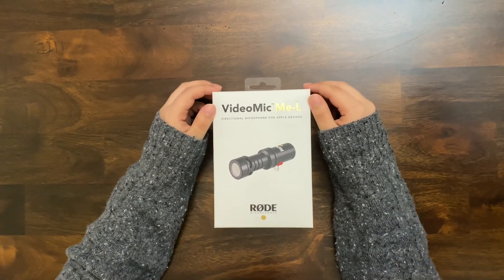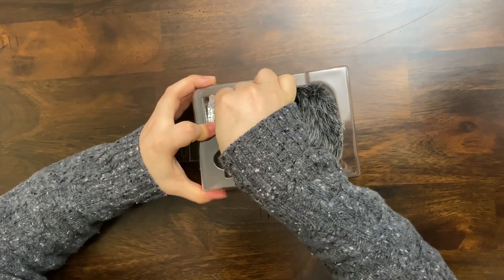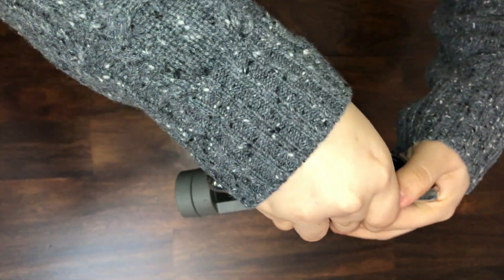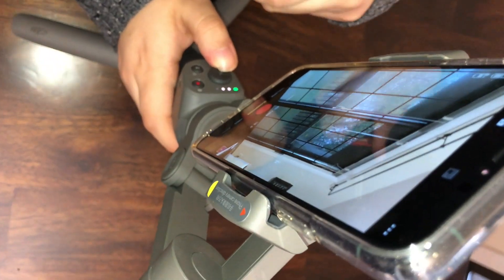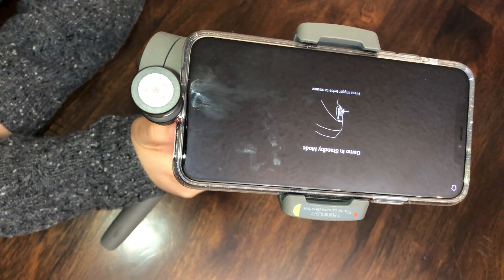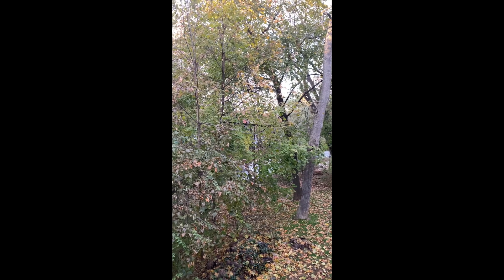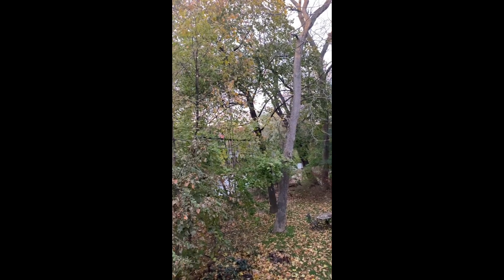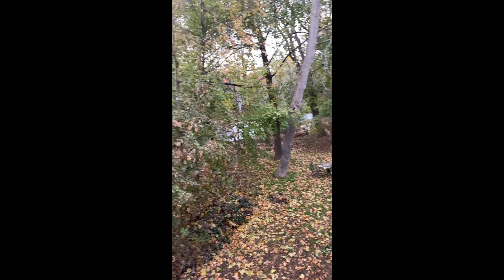RODE VIDEO MIC ME-L is the wrong combo with DJI OSMO MOBILE 3 !!!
This video is about RODE VIDEO MIC ME-L